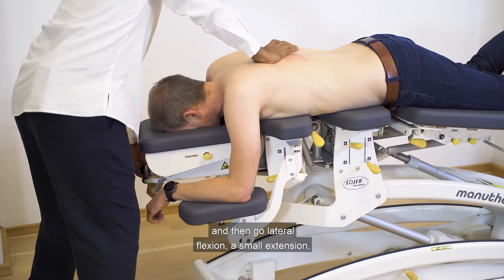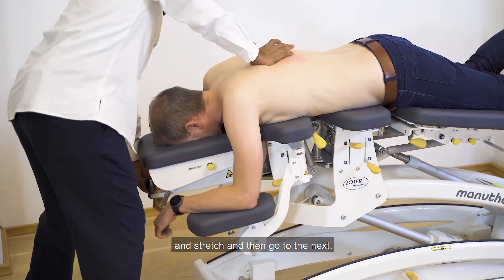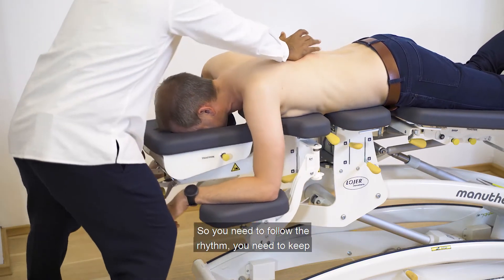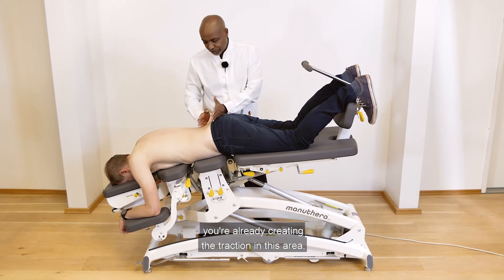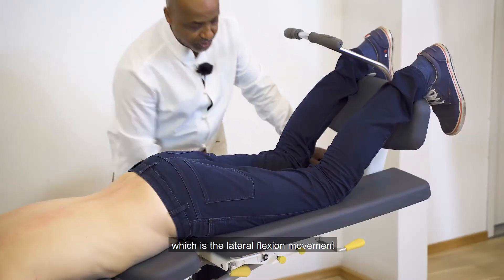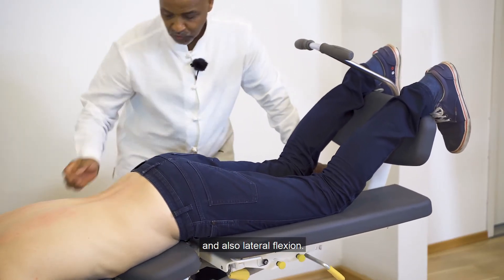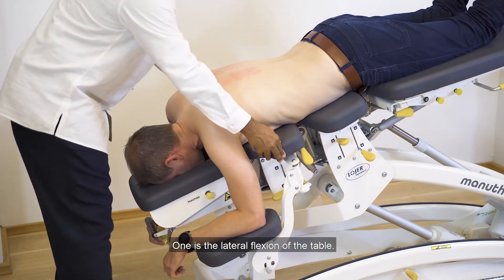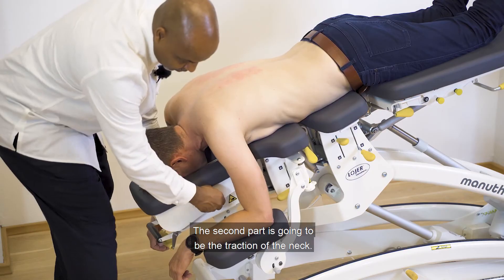Manuthera 242 Learning Hub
Promovideo for Manuthera sin base av opplæringsvideoer. Login inn og sjekk ut:)